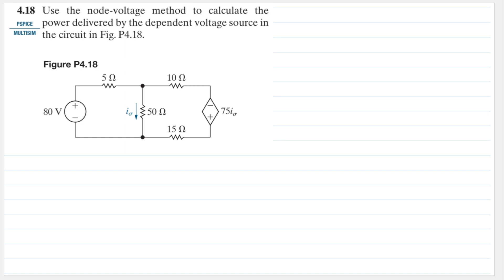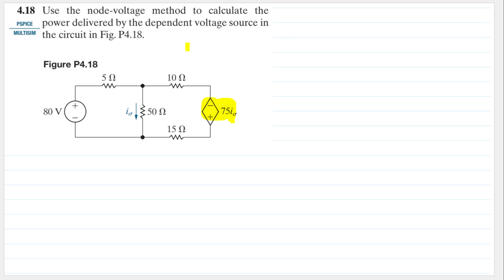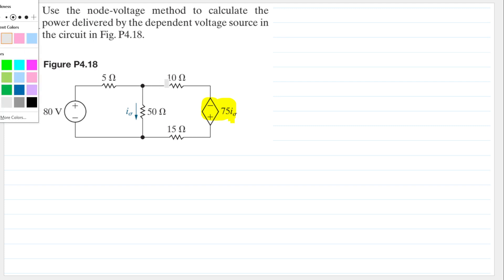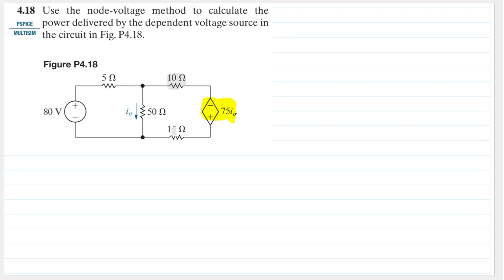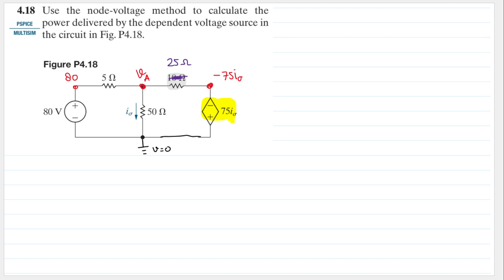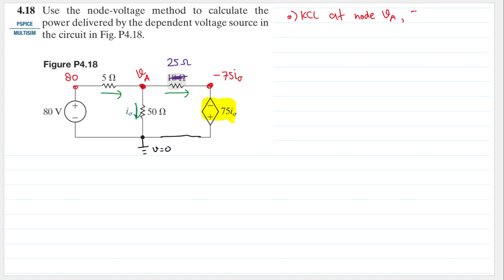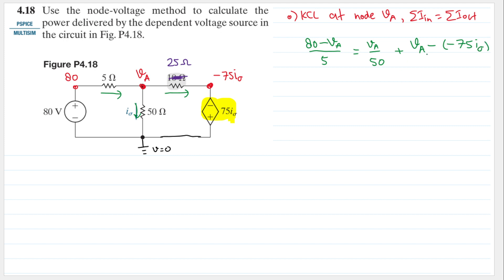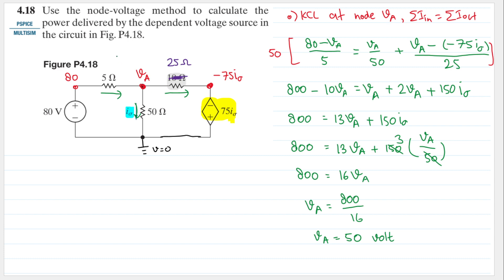Problem 4.18 (Nilsson Riedel) Electric Circuits 12th Edition - Node-Voltage Method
4.18 Use the node-voltage method to calculate the power delivered by the dependent voltage source in the circuit in Fig. P4.18.